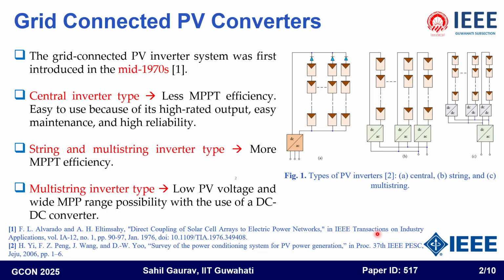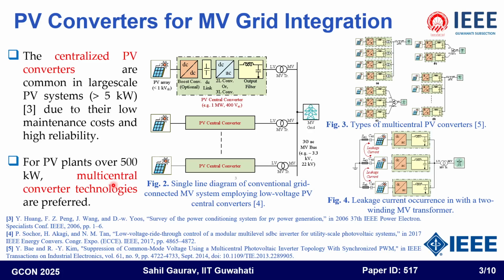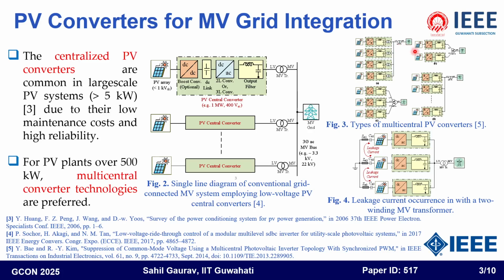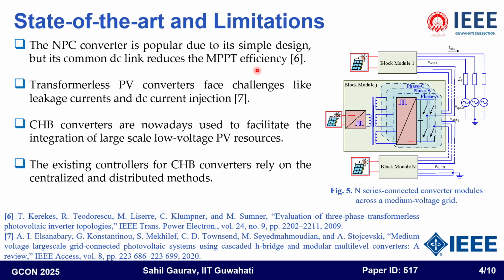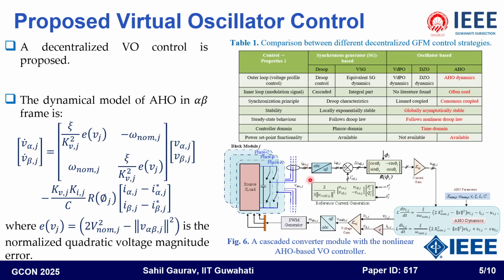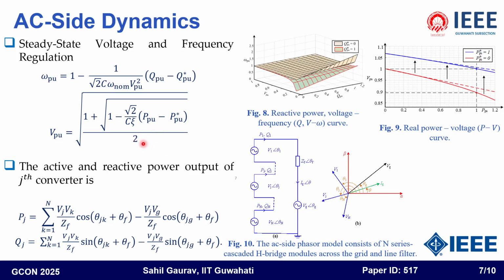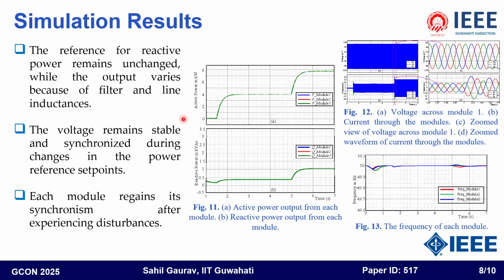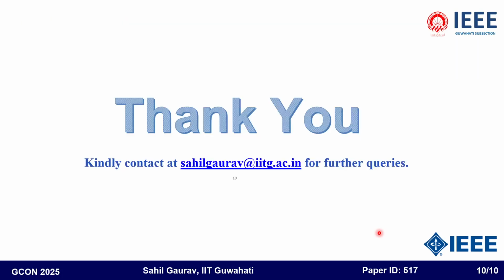Virtual Oscillator Control of Series-Connected PV Powered Converters for MV Grid Integration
Abstract: Cascaded converters are used to achieve higher ac voltages with low-voltage semiconductor devices. The focus is on localized power transfer between low-voltage solar photovoltaic (PV) systems dispersed across converter dc links, with the converter ac sides being series-connected to a three-phase medium-voltage ac grid. Currently, decentralized controllers that enable power transfer in these systems are limited. To address this need, a virtual oscillator (VO) controller based on an Andronov-Hopf oscillator (AHO) is proposed, enabling decentralized power transfer and utilizing only locally measured current. The approach allows for communication-free synchronization of the converter modules and does not require phase-locked loops. Since the VO control uses a time-domain implementation, it achieves superior transient response. The simulation results show the controller’s fast response, grid synchronization, and effective power dispatch based on the PV power variations.